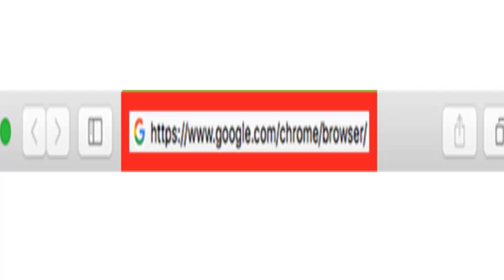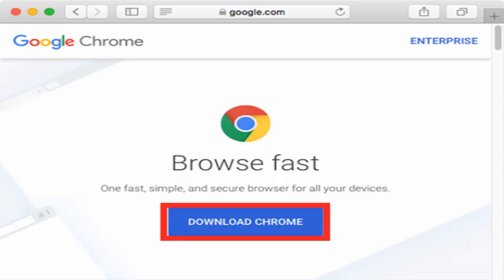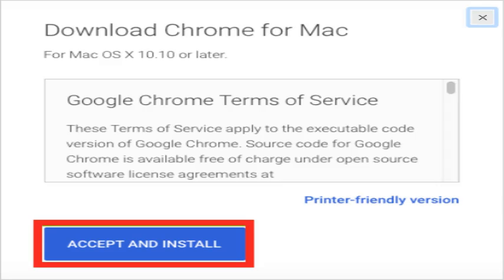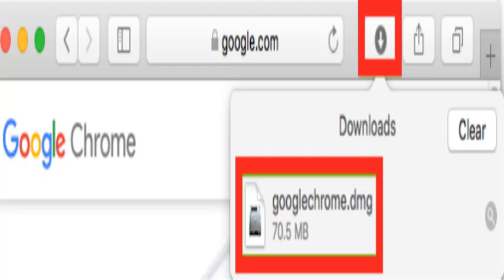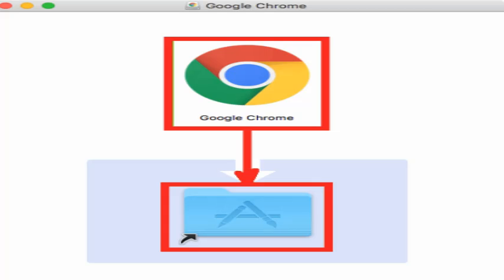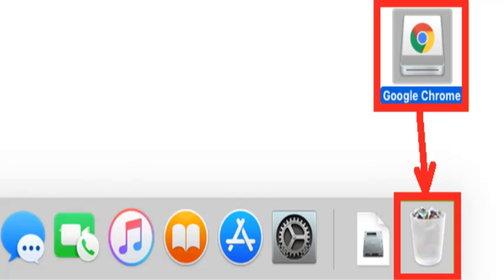google chrom for mac | How to Download and Install Google Chrome on a Mac